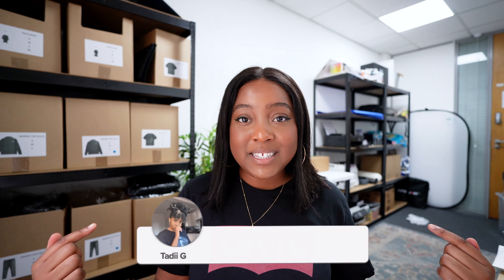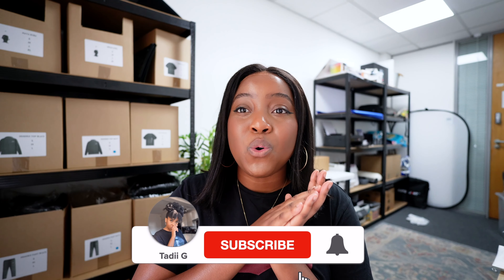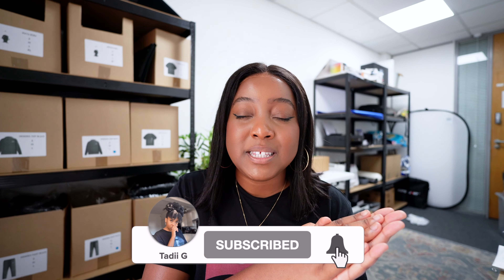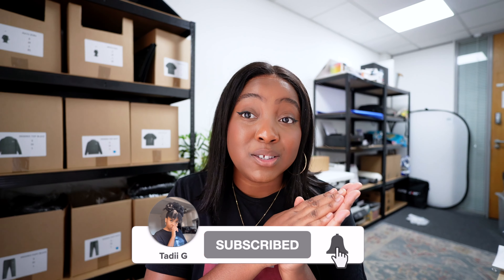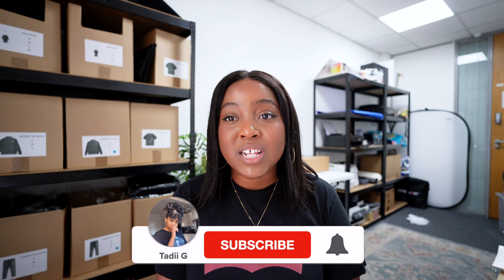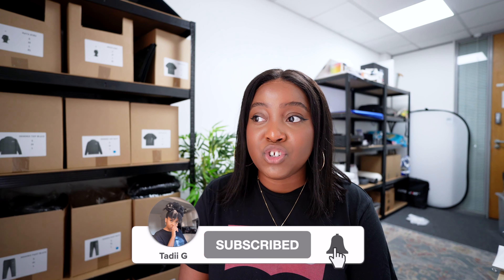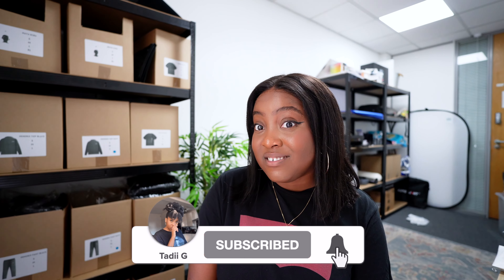How To Make Your Clothing Brand Website Better And Makes Sales 💸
✨ Try Shopify Today!✨

How To Create The Best Luxury Website For Your Clothing Brand That Makes Sales 💸
In this video, I cover some top tips to create the best luxury website that is going to make you money!

USEFUL LINKS

Filming Equipment

Hey Friends!

Speaking of gems, I am launching a new project aimed at helping YOU start your clothing brand this 2023! Be sure to sign up for our mailing list